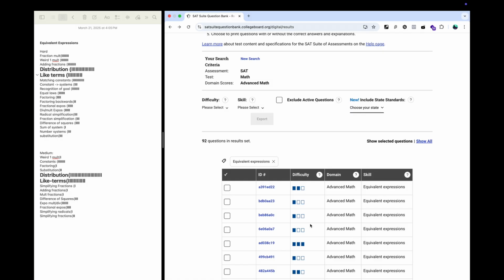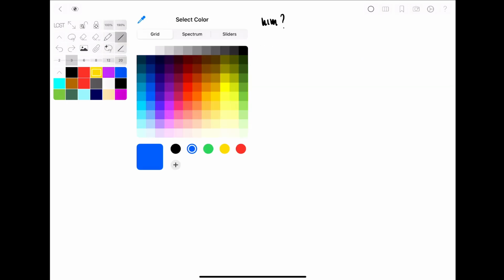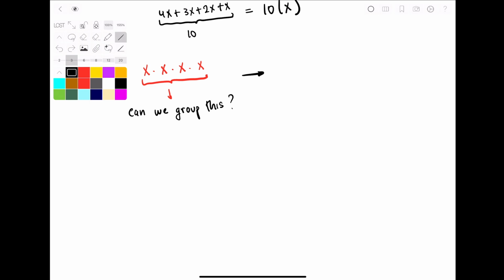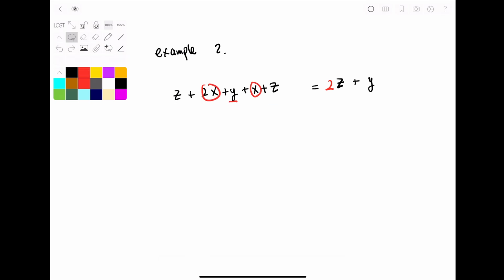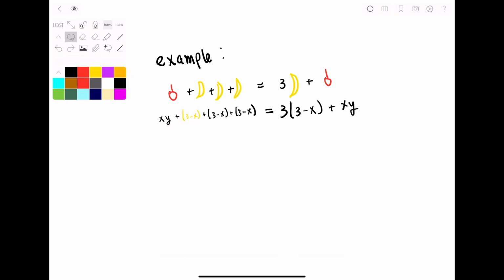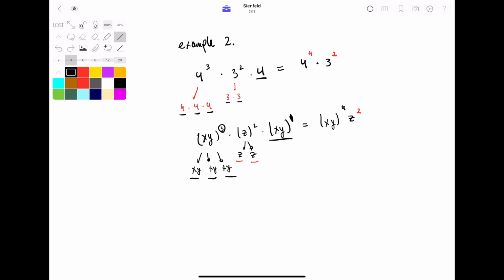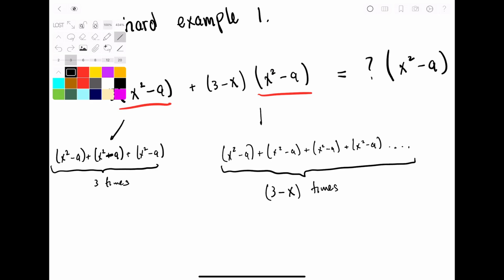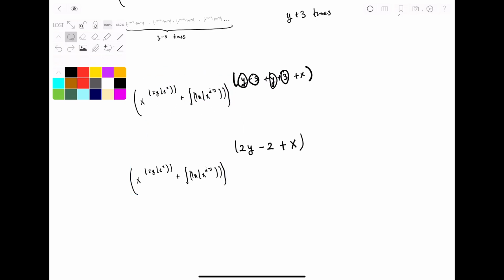Combining Like Terms: Master this or Fail the Math SAT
Btw If you're from Florida and need to improve your SAT score for Bright Futures, we got you.